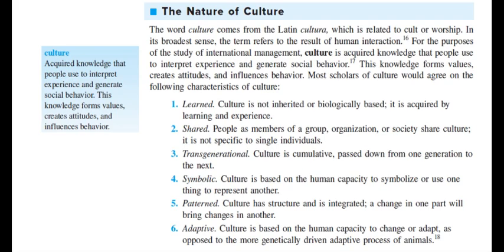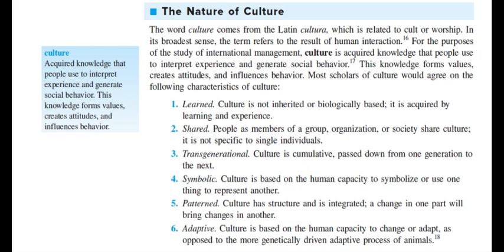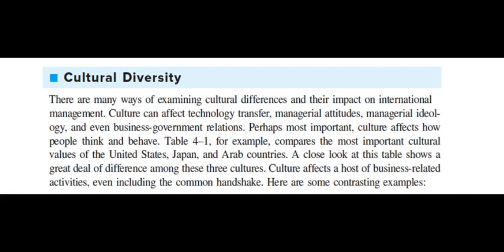IBM 005 The Role of Culture